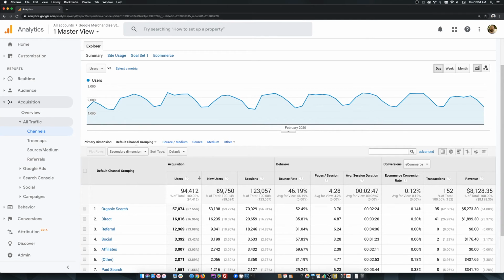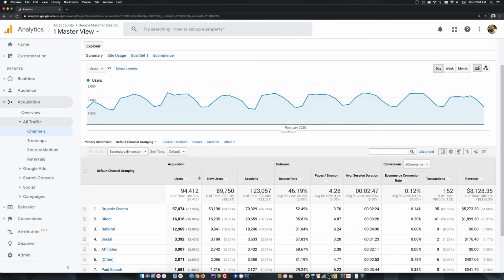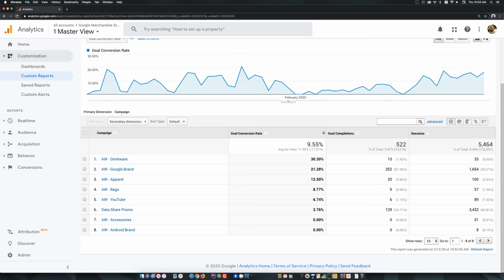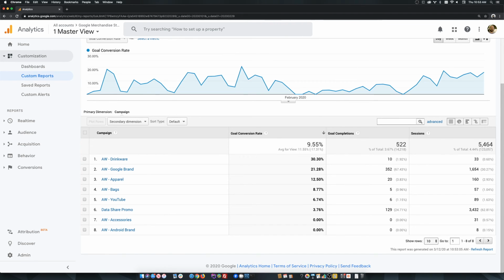Why it's Important to Measure Conversions for your Marketing Campaigns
Michelle and Justin go through why it's important to measure the success of your marketing campaigns by using Google Analytics Goals. We talk about what information you can get out of Google Analytics, how the reports looks, and steps to take action now.